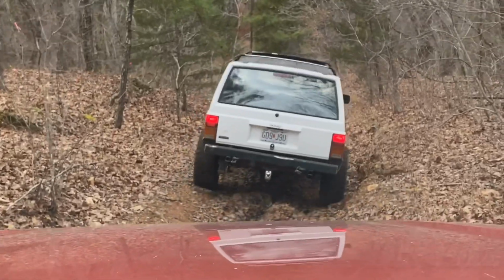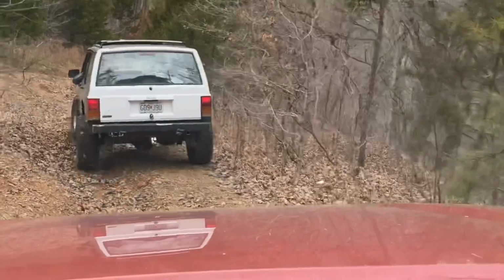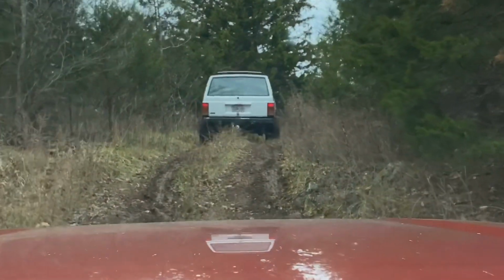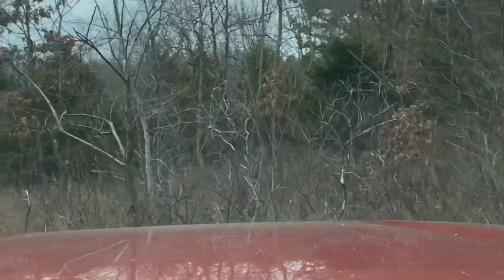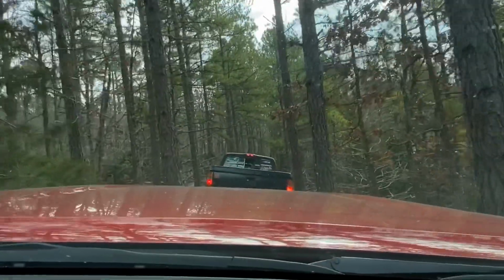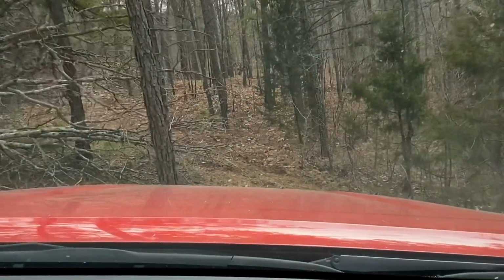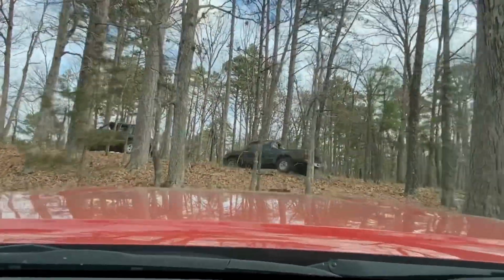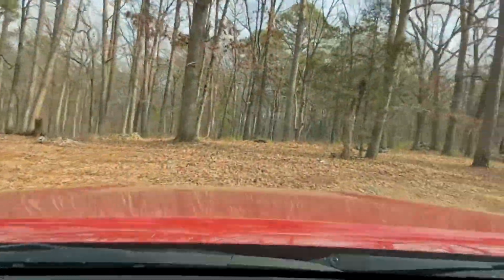How I film YouTube videos, EASY! | Offroad channel niche- IPHONE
How to make YouTube videos easy, offroad channel niche on an iPhone 11 Pro.

This not a standard video I would make. But, I’ve had a few questions lately and I’ll explain how I do it in this video. Keep in mind, there is hundreds of ways to do this! This is how I do it and you are free to do it the way you like. I cannot control what happens with your videos based off my experience.

If you are on the fence about making videos, there’s no better time than now. Just go for it. Record and edit, upload and go from there. Get in a groove and just keep doing it.

99.9% of the time you won’t blow up over night, but keep on going. Chances are if you don’t quit, you will be doing better than most.

Shot on an iPhone 11 Pro Max. Using a track mount from expedition essentials.